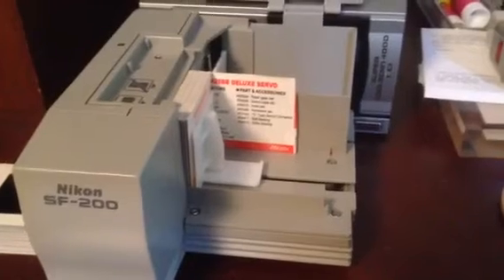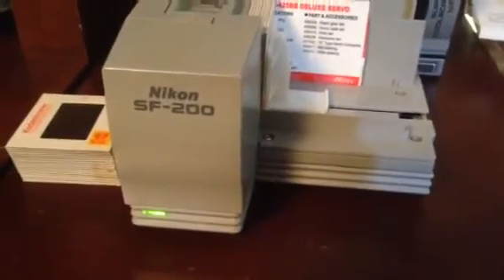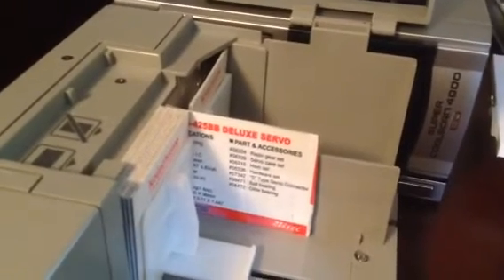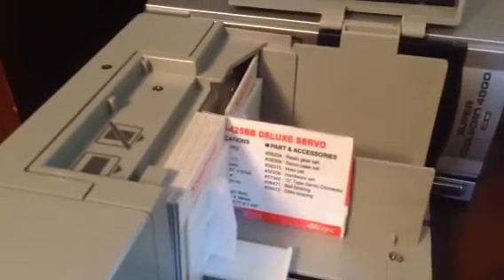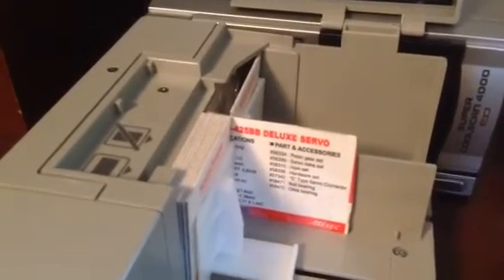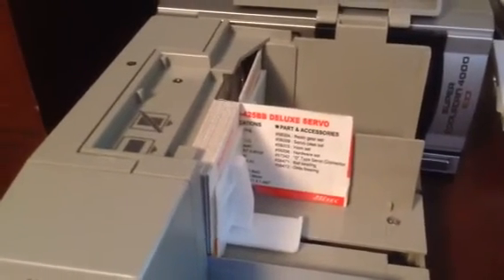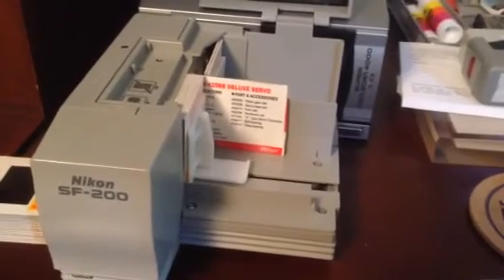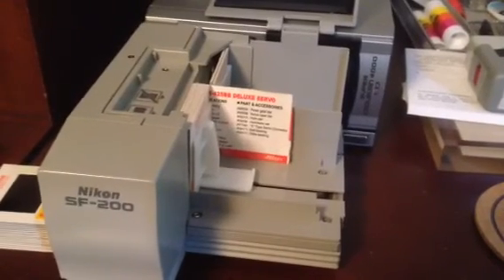Nikon Scanner Super Coolscan 4000 ED w Slide Feeder SF-200(S)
This is a demonstration of the Nikon Super Coolscan 4000 ED and automatic slide feeder SF-200.  Software is VueScan 9 x64.  When the SF-200 is used with Nikon Scan 3 or 4 (operating under an old version of Windows), or with VueScan (operating under Win 10), the slides are successively scanned, processed, and the file saved with sequential filenames one chooses.

Here, a stack of thin paper slides is being scanned, and a firm, stiff paper rectangle is used to narrow the feed slot.  This avoids jamming by having two slides being fed at the same time.  The paper would be removed for somewhat thicker slides.

A huge advantage of using the SF-200 is that the scanner can run continuously as long as one occasionally removes 20-25 slides from the discharge magazine and adds a similar number to the feed magazine.

Sorry about the noise in the background--that is the scanner in operation.